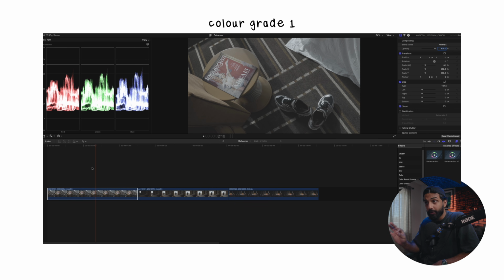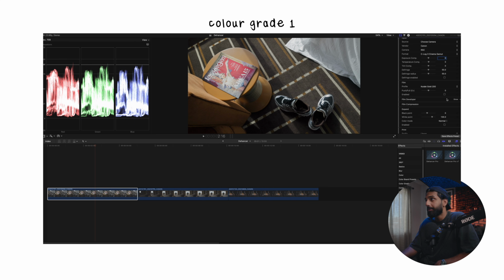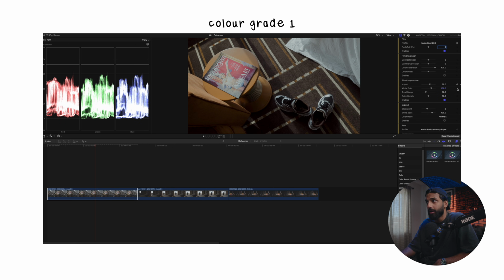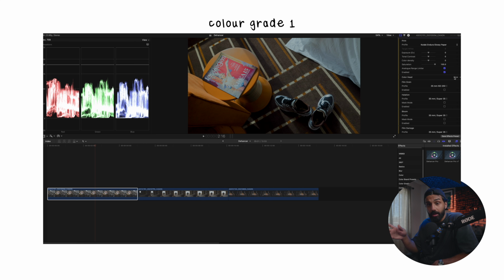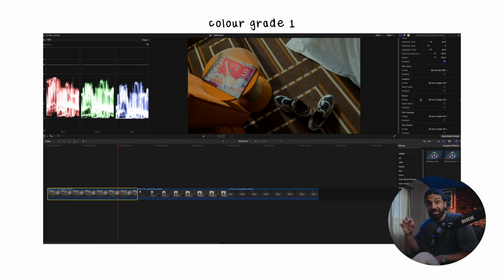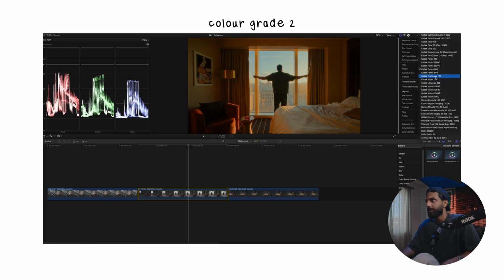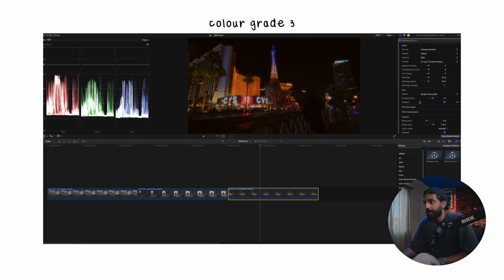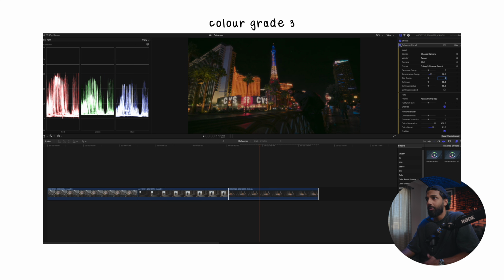How To Colour Grade Like Film - Cinematic Results Guaranteed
The is the best way to Colour Grade Like Film - Cinematic results are guaranteed. This is my Dehancer Final Cut Pro Tutorial, but these steps will apply to any editing software...including Davinci Resolve AND Adobe Premiere Pro...even your phone.

Skip Ahead:
Intro - 0:00
Colour Grade 1 - 1:10
Colour Grade 2 - 6:45
Colour Grade 3 - 7:45

🛒 MY STOREFRONT

🎥   CAMERA GEAR USED:
○ My camera (Canon R5)
○ My camera BAG
○ My YouTube Lens
○ RodePod Mic - ​
○ My Lighting
○ My Drone